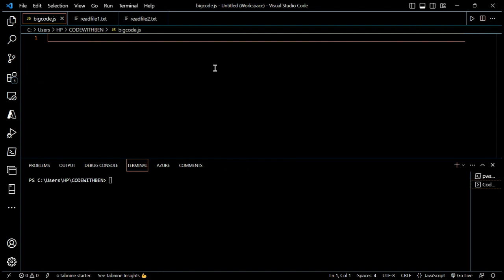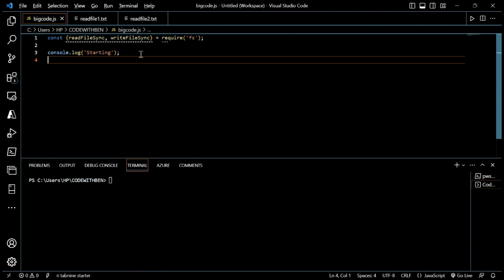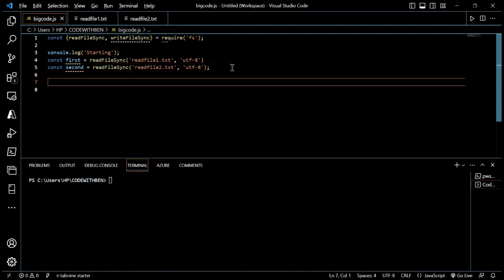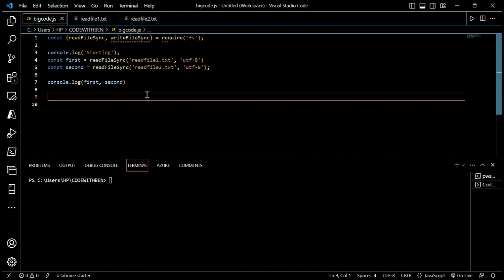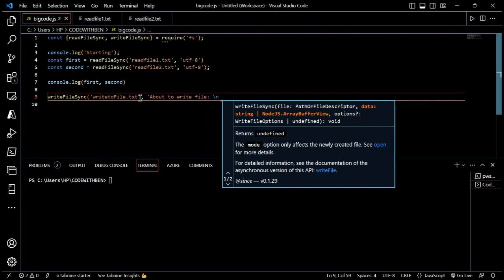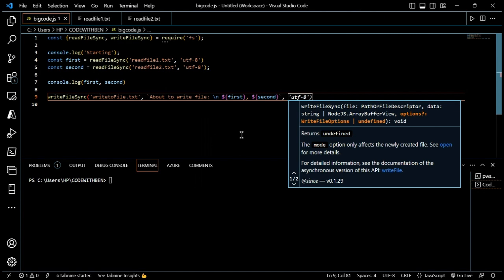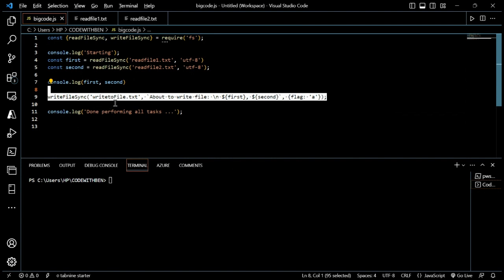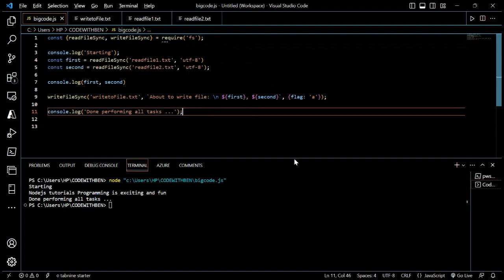NodeJS - Read/writeSync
In this tutorial, we will discuss the READSYNC AND WRITESYNC function inside the node.js FS module